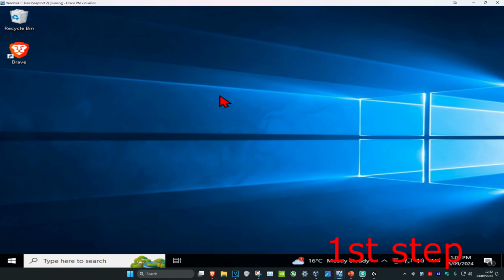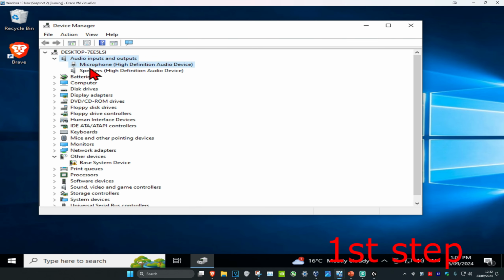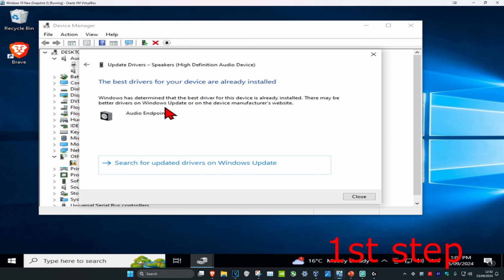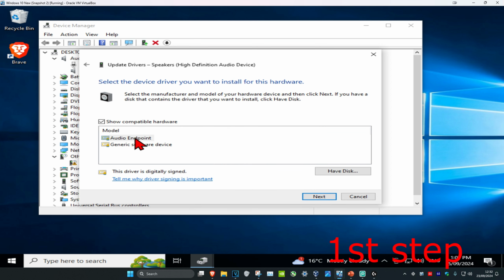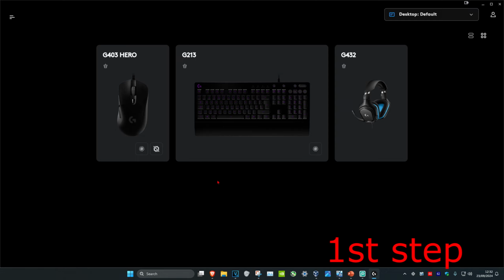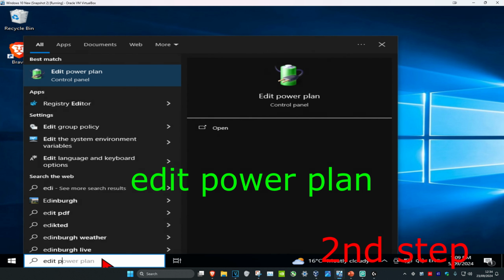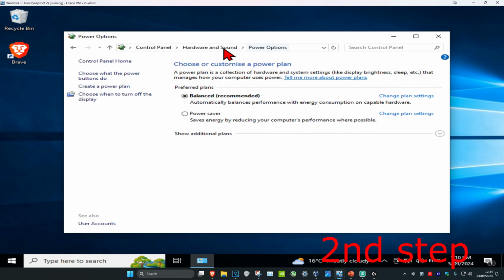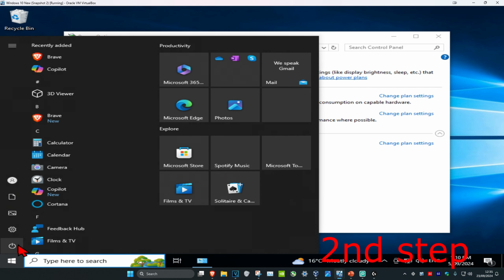How To Fix Audio Crackling or Popping Sounds in Windows 10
Fix Audio Crackling or Popping Sounds in Windows 10 [Tutorial]

Crackling, popping, and other sound problems can occur for a variety of reasons. You may be able to fix the problem by adjusting your audio device settings, updating your sound driver, or pinning down another hardware device that’s interfering. Here are some things to try.

If while you’re using your Windows 10 PC, you hear audio crackling, static, stutter, or popping sounds emerging from the audio output device/speakers, then one of these fixes is sure to help you.

Before you start messing with settings, it’s worth checking your hardware itself. If a cable connection is loose, this could cause some sound problems. Ensure all your audio cables are connected securely. If the problem persists, here are a few potential solutions.